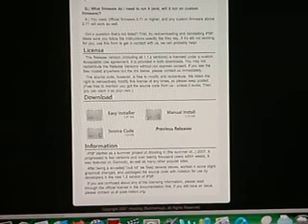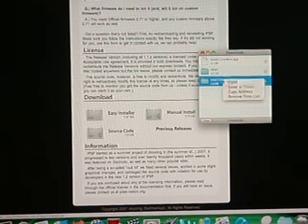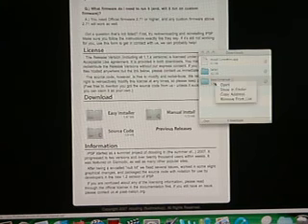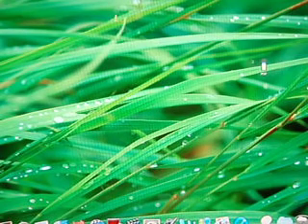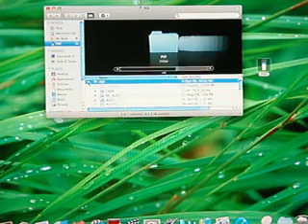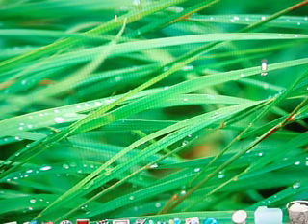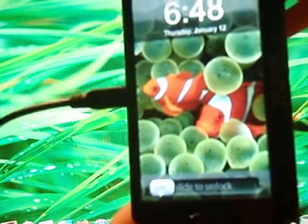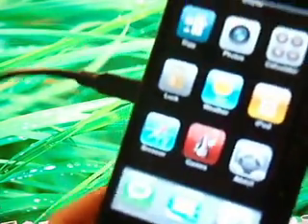how to get ipsp using a mac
address : file:/PSP/COMMON/IPSP/index.html